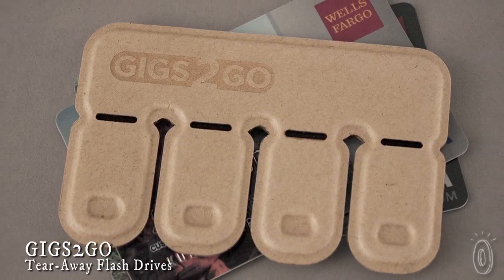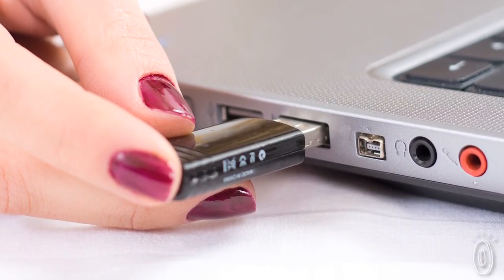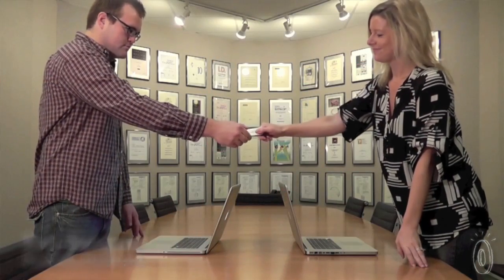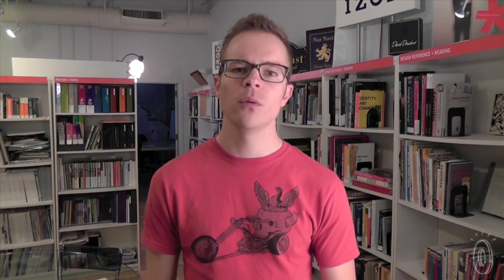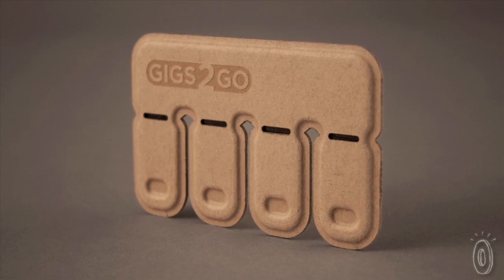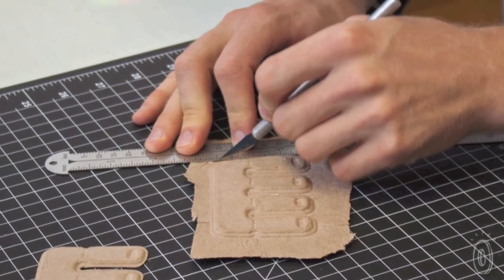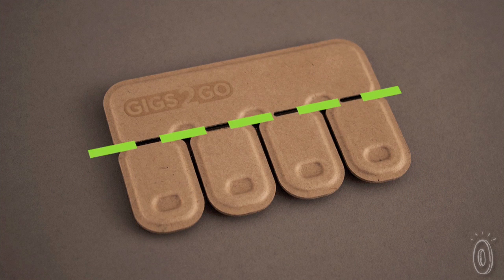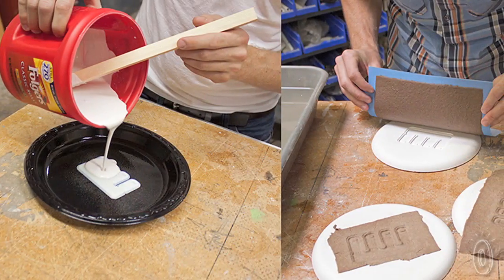GIGS2GO - Tear-Away Flash Drives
This sharable thumb drive, discovered by The Grommet, comes in a credit-card sized pack of four so you can share large files with family, friends, and clients.